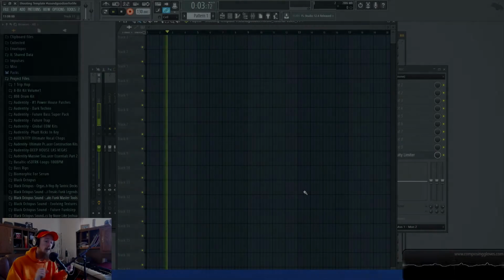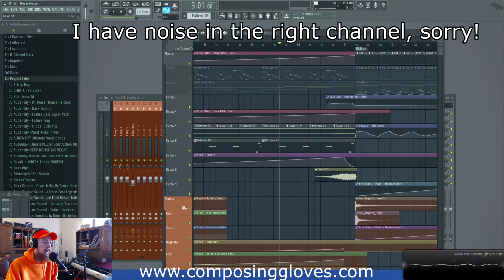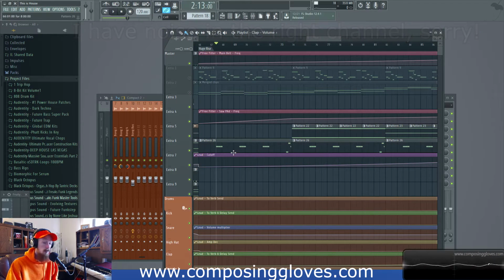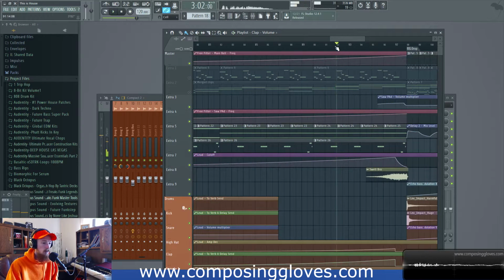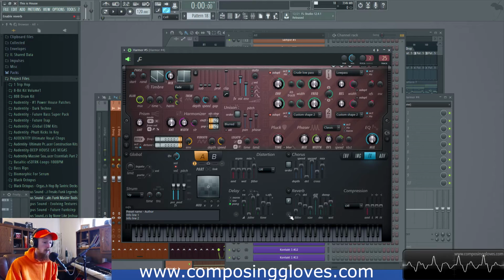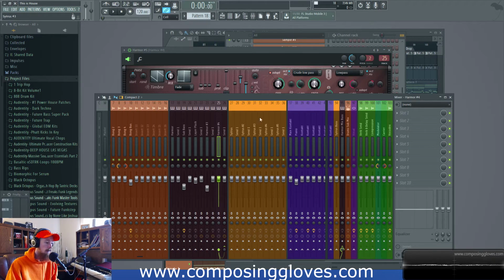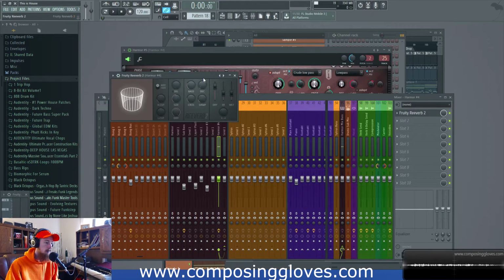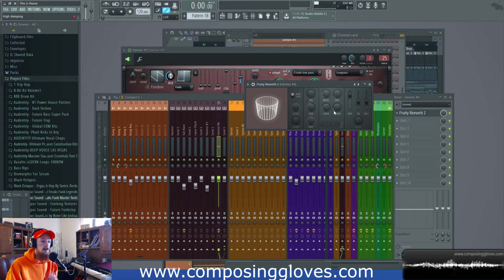Principles of Mixing 35 - Making a Sound Big With Reverb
Reverb can be used to make things sound HUGE but doing this has a couple rules as reverb is used for a sense of space and usually makes things sound far away.